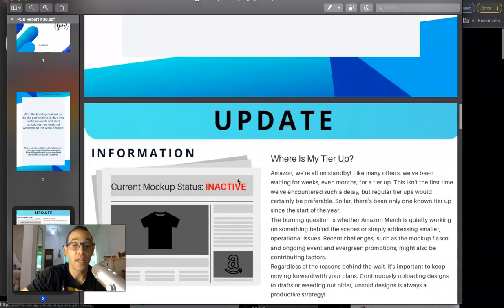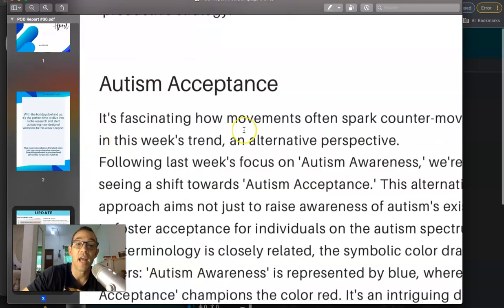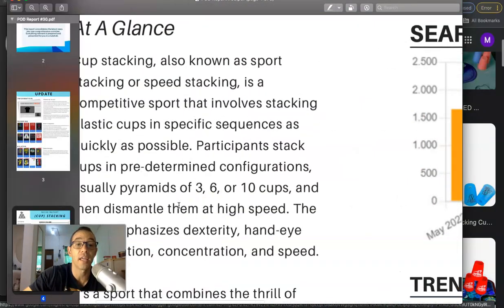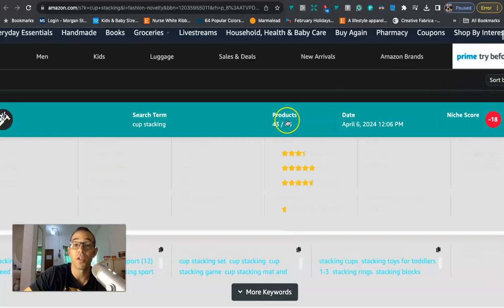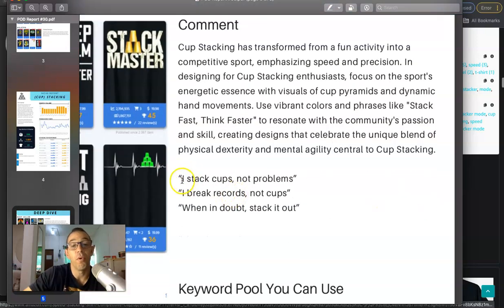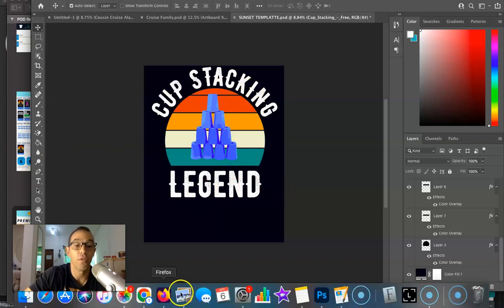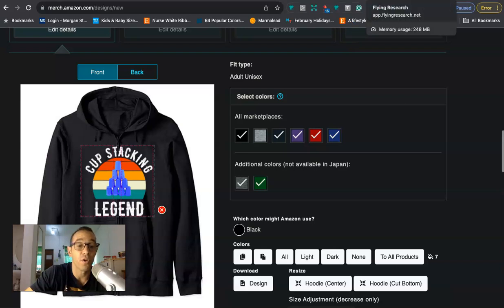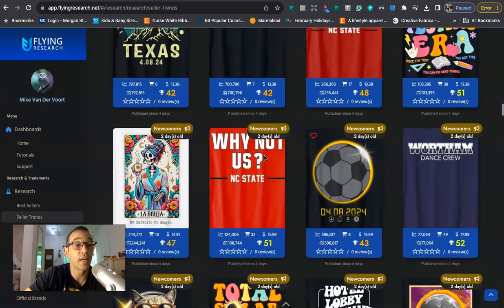Flying Research Newsletter For Merch By Amazon: Tier Ups, Autism Awareness, Cup Stacking (2024)